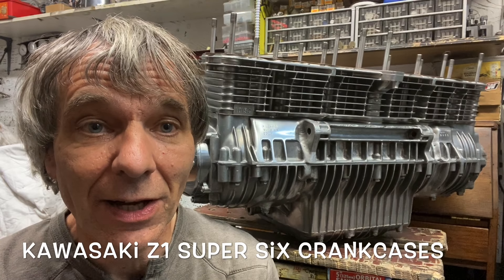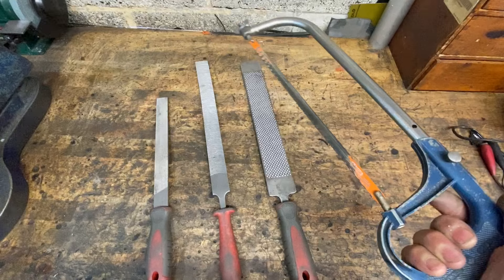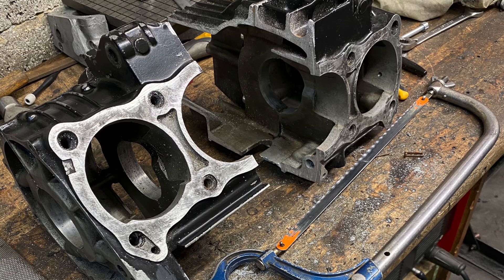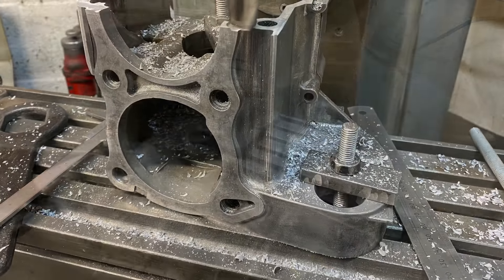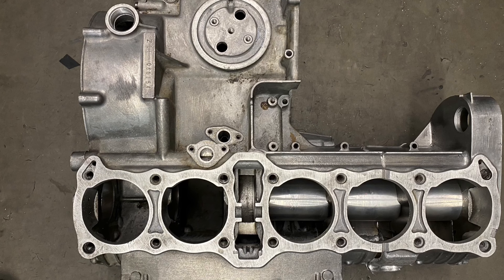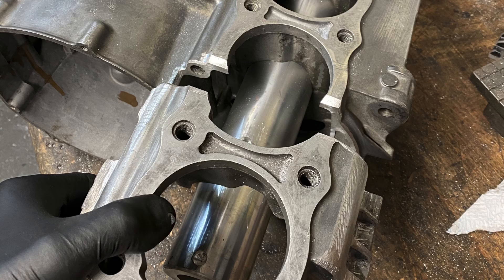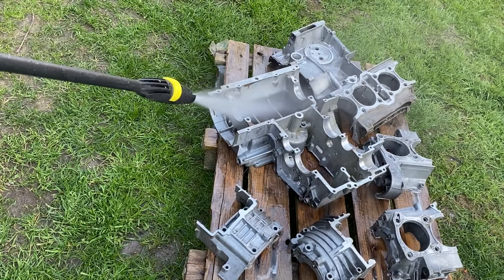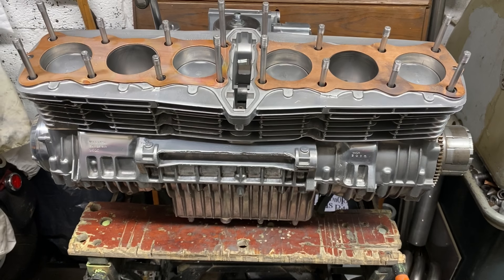Kawasaki Z1 super Six Crankcases - How its Made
This video shows some of the processes i used to make the crankcases for my Kawasaki Z1 Super Six, sadly I didn't get  lot of video because it was before i started making these videos for my channel.